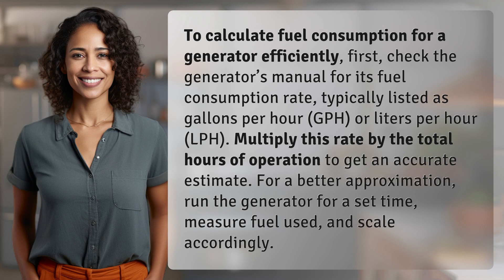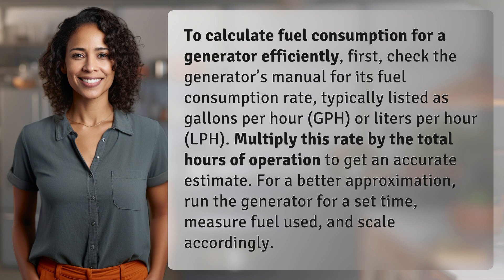What's the best way to calculate fuel consumption for a generator?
Mastering Generator Fuel Consumption Calculation 👉 Fuel Consumption Mastery 👉 Learn the best techniques to accurately calculate fuel consumption for a generator, ensuring efficient operations and cost-effectiveness. Follow these expert tips for precise estimations!

Laura S. Harris (2024, June 24.) What's the best way to calculate fuel consumption for a generator?
    🌐 AskAbout.video